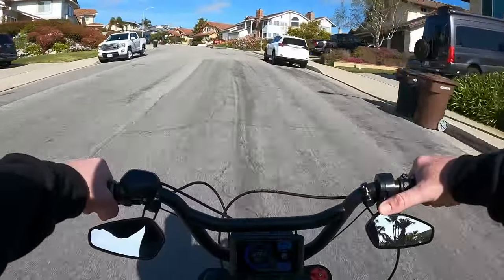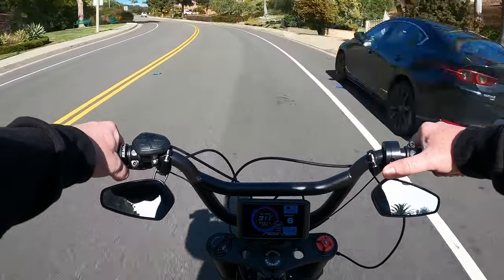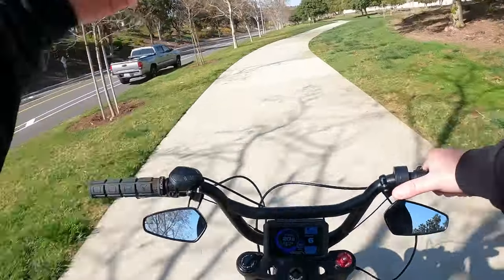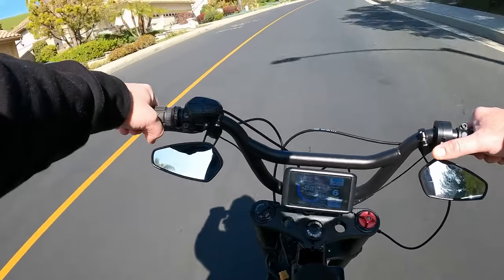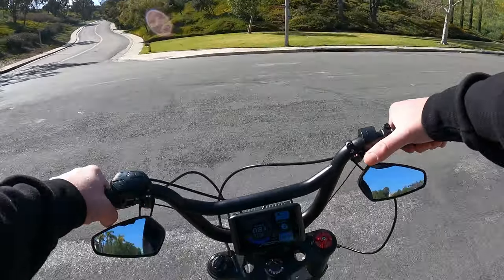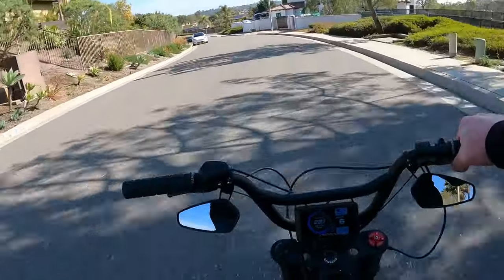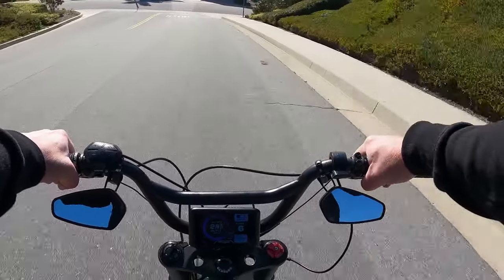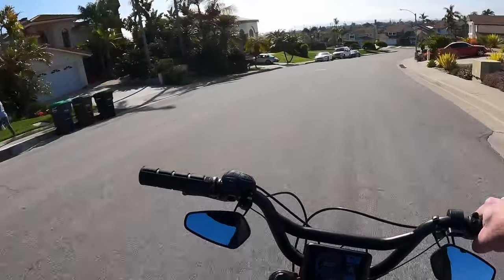THIS EBIKE IS INCREDIBLE